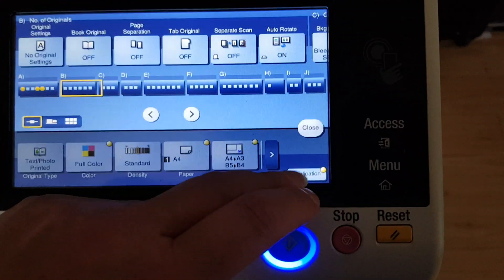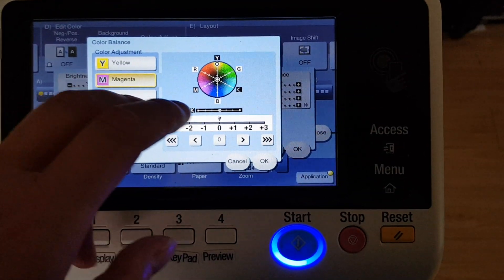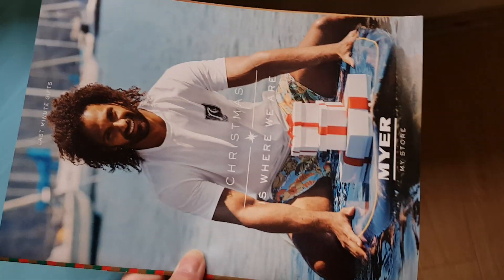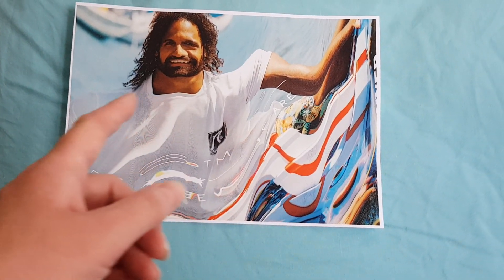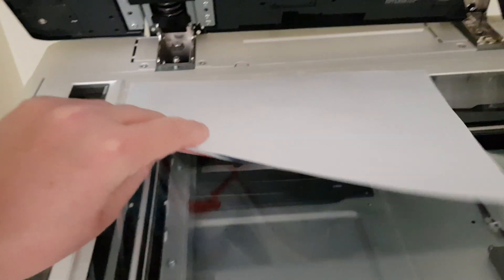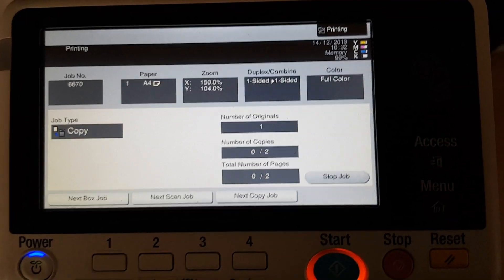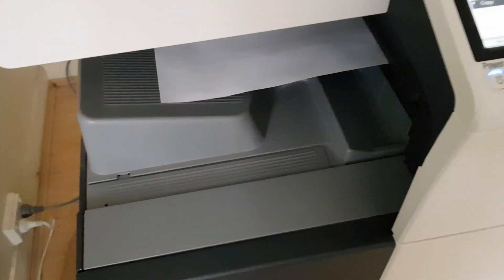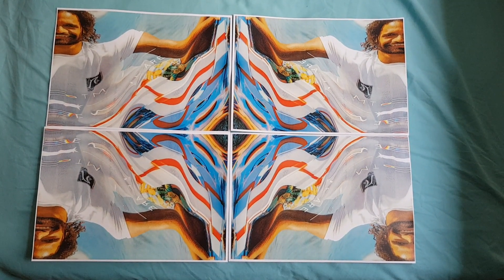Department store brochure